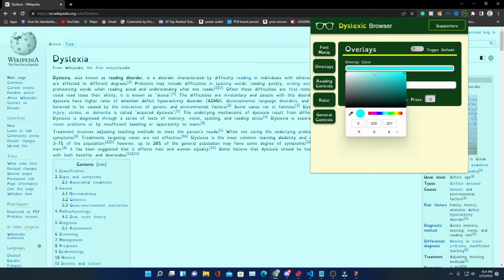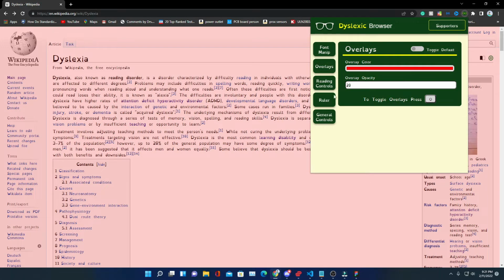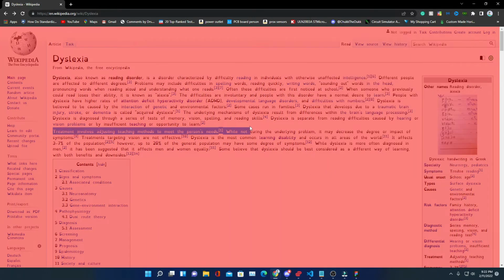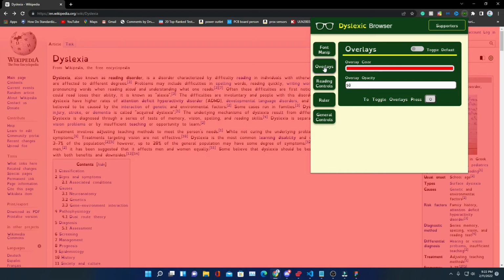How to use the Overlay feature in Dyslexic Browser.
In this video we go how to use the overlay feature in the dyslexic browser chrome extension. We go over how to toggle the feature on the web page with hot keys, and how to change the color and opacity of the overlay.

The Dyslexic Browser is a chrome extension designed to help people with dyslexia and adhd overcome the struggles that come with reading content online.